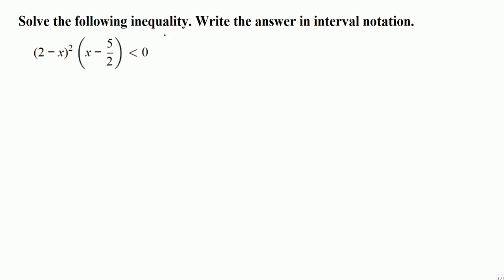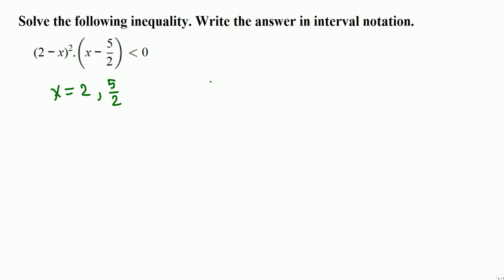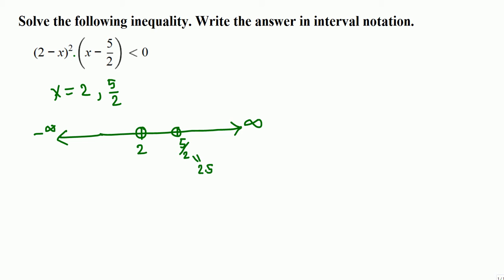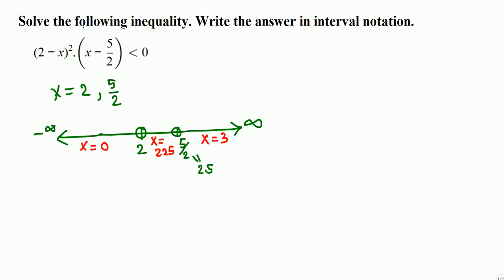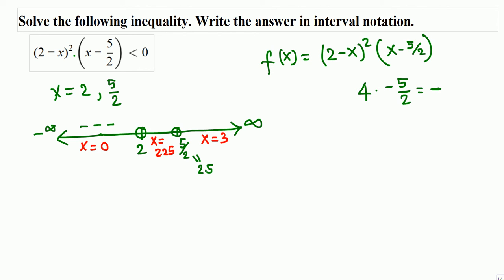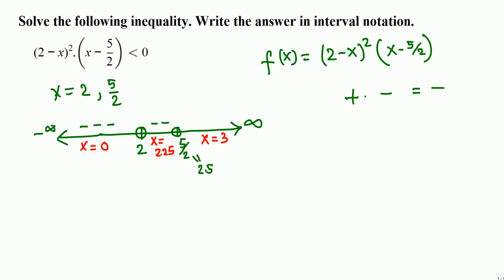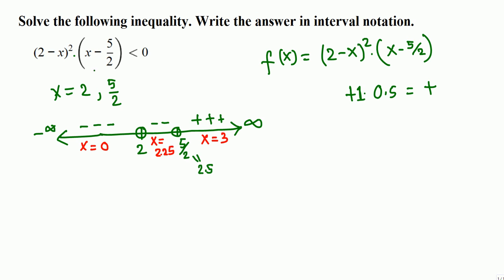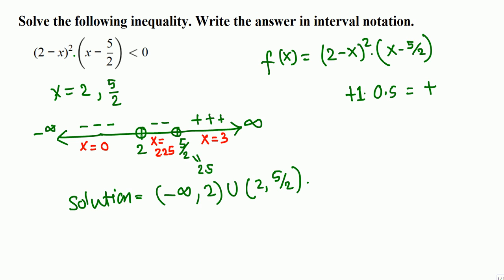Solution of a polynomial inequality (college algebra)